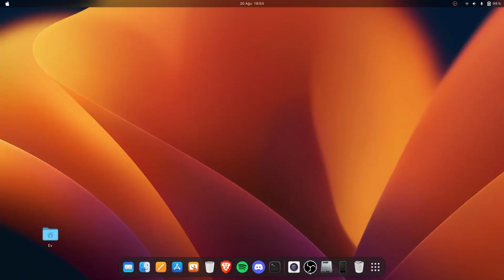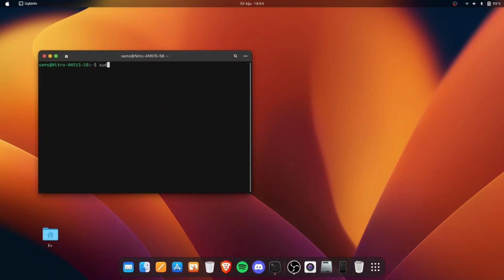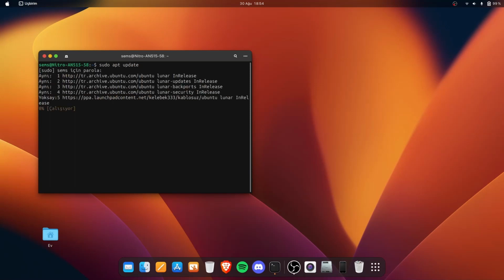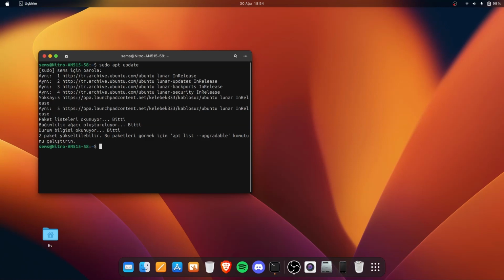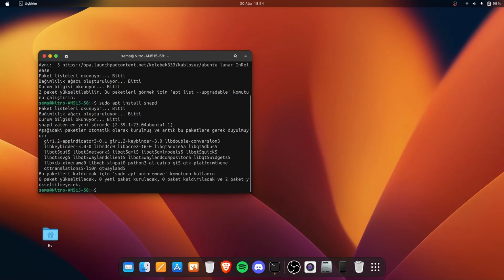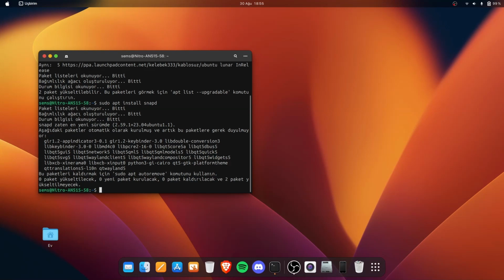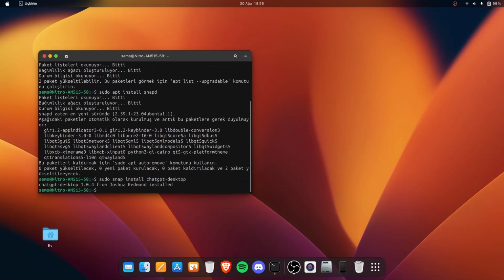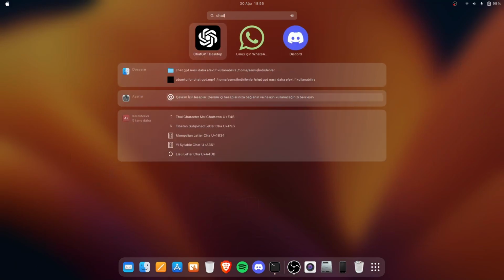"Mastering Ubuntu: A Guide to Effectively Using ChatGPT and Managing Snap Packages"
Hello everyone! In this video, we'll learn step by step how to effectively use ChatGPT on the Ubuntu operating system. We'll also delve into managing Snap packages. If you're new to Ubuntu, this video is tailored just for you!

Throughout the video, we'll cover how to open the terminal, use the `sudo apt update` command to refresh repositories, install the Snap package manager with `sudo apt install snapd`, and finally, how to install the ChatGPT Desktop application using the `sudo snap install chatgpt-desktop` command.

This will be an invaluable resource, especially for those new to Ubuntu. Tasks like installing and removing applications, investigating error codes, and more will become much simpler. Plus, after watching the video, you can quickly launch the program by pressing the Super key and typing "ChatGPT Desktop".

If you're looking to better understand and make the most out of Ubuntu, don't miss the tips and steps shared in this video. Take care!

"Ubuntu'yu Kavrama: ChatGPT'yi Etkili Kullanma ve Snap Paketlerini Yönetme Rehberi"

Merhaba arkadaşlar! Bu videoda, Ubuntu işletim sistemi üzerinde ChatGPT'yi nasıl etkili bir şekilde kullanabileceğinizi adım adım öğreneceğiz. Ayrıca Snap paketlerini nasıl yöneteceğinizi de ele alacağız. Eğer Ubuntu'ya yeni başlayanlardansanız, bu video tam da sizin için!

Videomuzda sırasıyla, terminali nasıl açacağımızı, depoları güncellemek için `sudo apt update` komutunu, Snap paket yöneticisini kurmak için `sudo apt install snapd` komutunu ve son olarak ChatGPT Desktop uygulamasını yüklemek için `sudo snap install chatgpt-desktop` komutunu öğreneceksiniz.

Bu özellikle Ubuntu'ya yeni başlayanlar için harika bir kaynak olacak. Artık uygulama yükleme, kaldırma, hata kodlarını araştırma gibi görevler çok daha kolay hale gelecek. Ayrıca, videoyu izledikten sonra Süper tuşuna basıp "ChatGPT Desktop" yazarak programı hızlıca başlatabilirsiniz.

Eğer Ubuntu'yu daha iyi anlamak ve verimli kullanmak istiyorsanız, bu videoda paylaştığım ipuçları ve adımları kaçırmayın. Bir sonraki videoda görüşmek üzere! Sağlıcakla kalın!